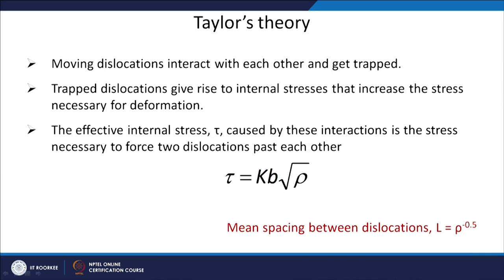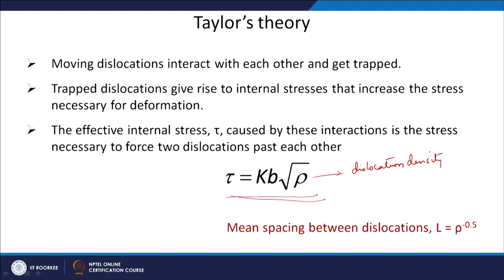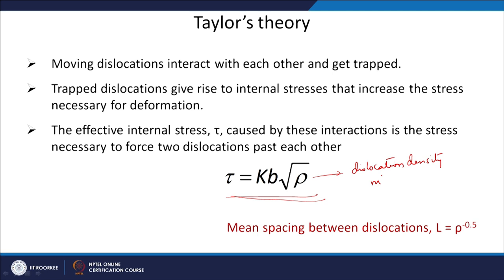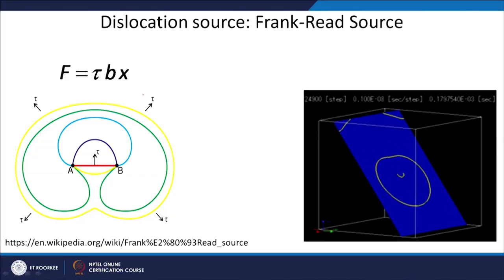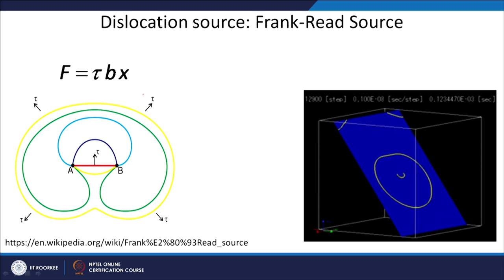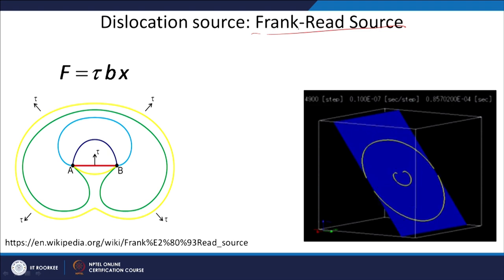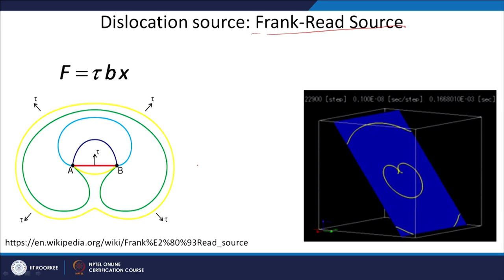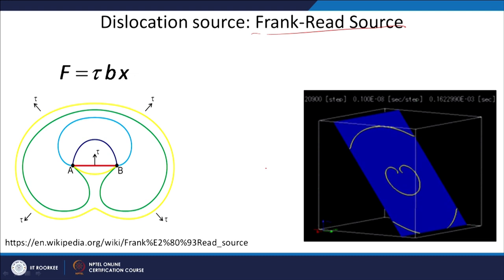Lecture 30: Strengthening mechanism 2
This lecture discusses different strengthening mechanisms like cold working, recovery, recrystallization and grain growth.